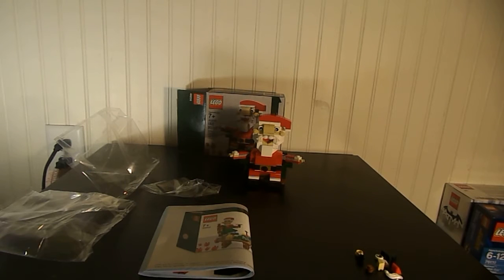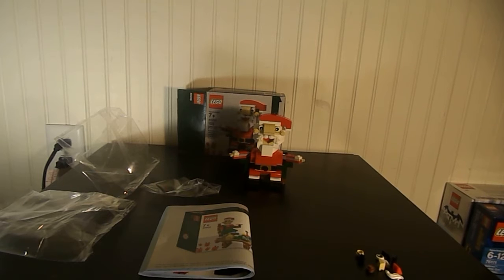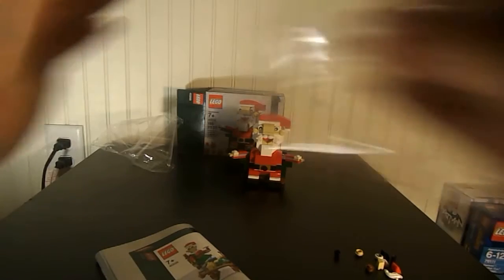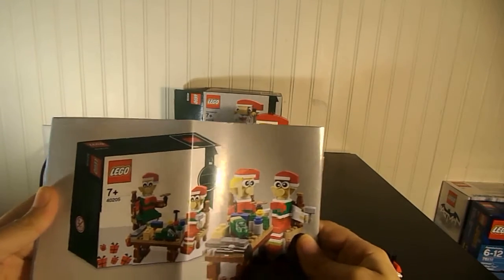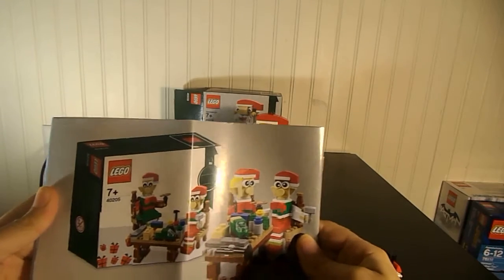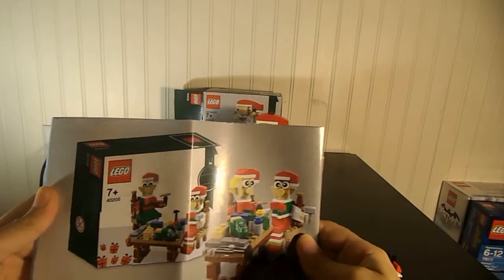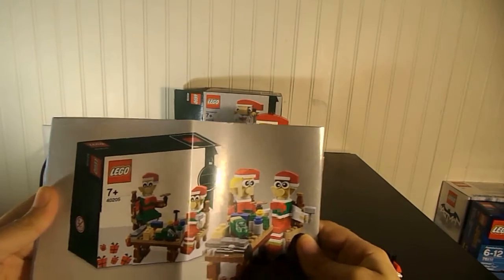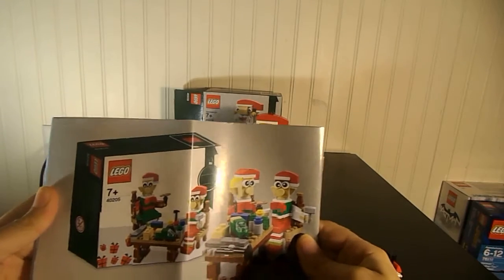LEGO Santa set 40206 review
I review the seasonal 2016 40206 LEGO Set.